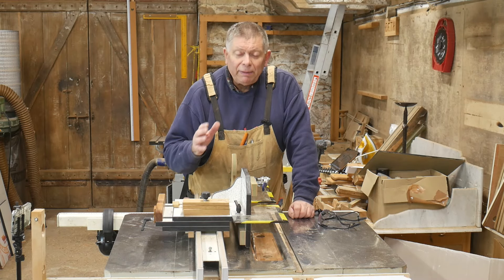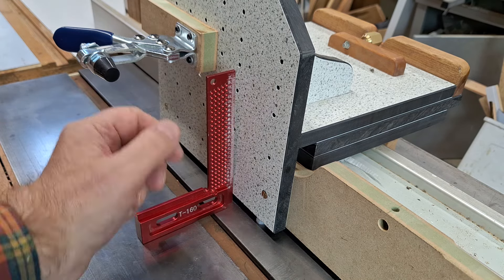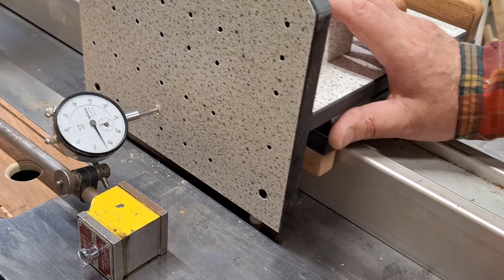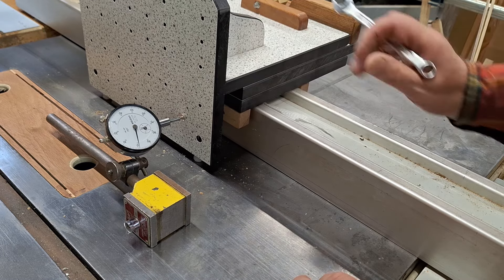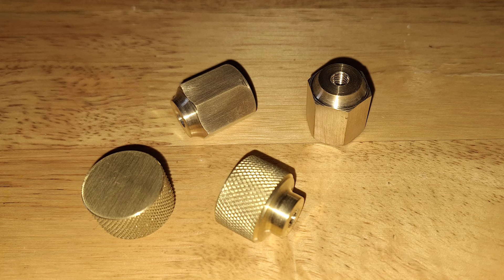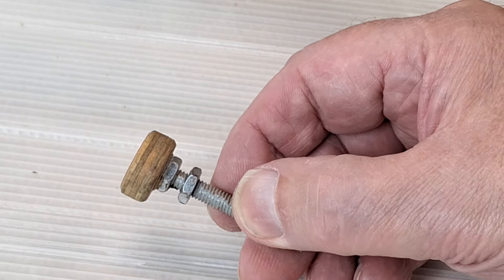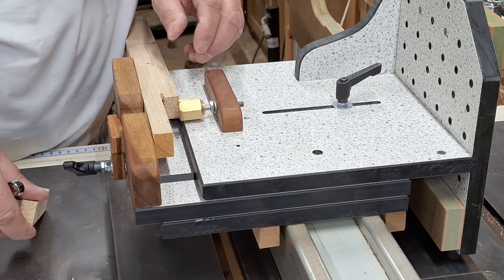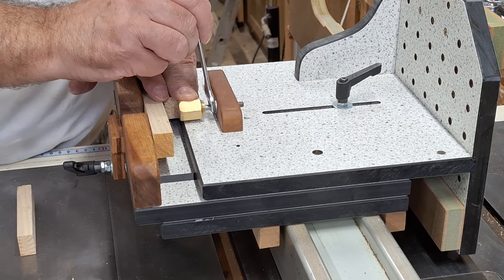The Ultimate Tablesaw Tenon Jig - Part 6: Commissioning the Jig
Part 6 of the 8-Part series detailing the construction and use of the best tablesaw tenon jig in the world :)
Before use, the jig has to commissioned on the saw on which it is being used.